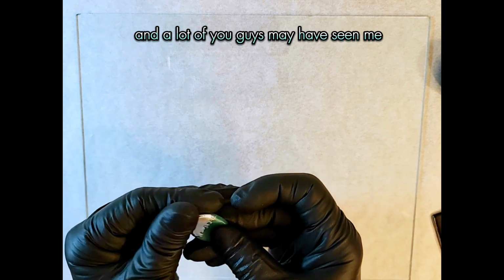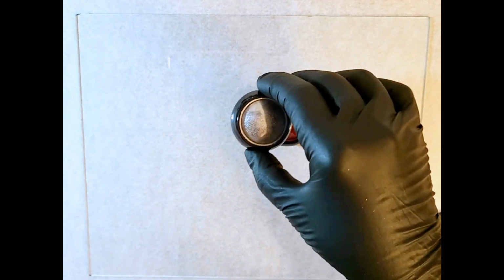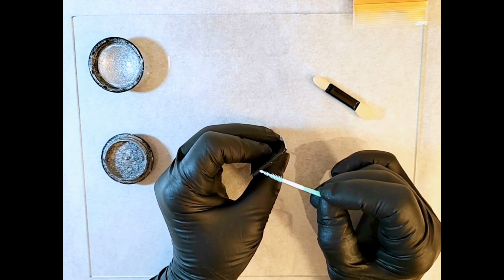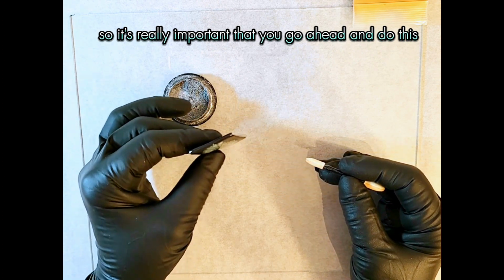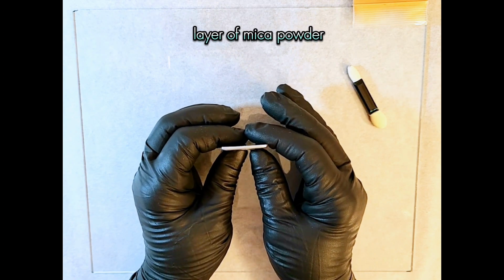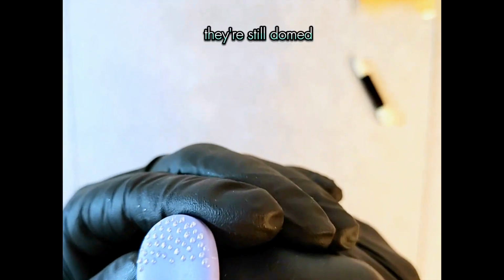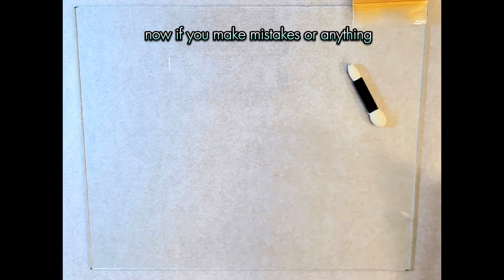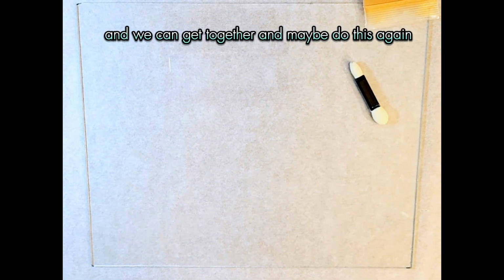LIQUID METAL POLYMER CLAY TUTORIAL | HOW TO CREATE A REALISTIC METAL FINISH EASY POLISHED METAL LOOK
A simple technique to get a realistic precious metal look on polymer clay. Imitate silver, gold, and different color metals with this technique. Make your own metal finish in minutes. this finish can be applied to anything that can be resined. Make realistic metal look jewelry with polymer clay and this surface technique. Video 19 minutes

Item required are:
Hard type UV resin
Mirror Chrome Mica powder
UV lamp (More than 36 watts)
Applicator (Optional)
Item to apply resin to